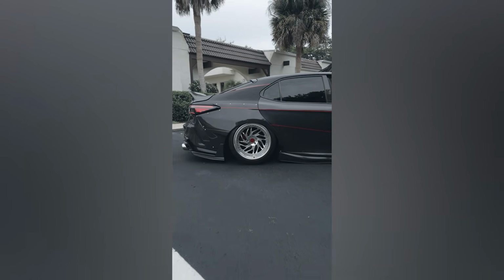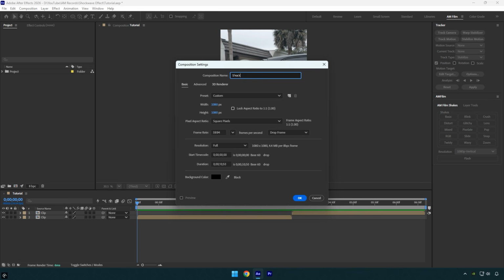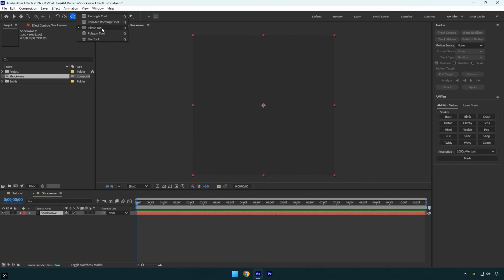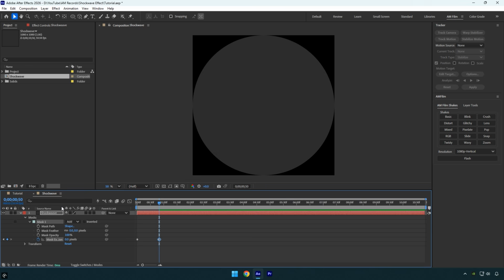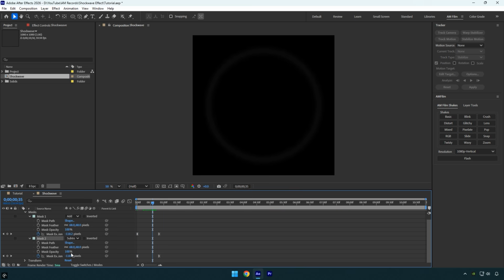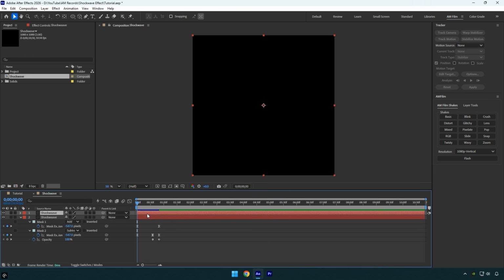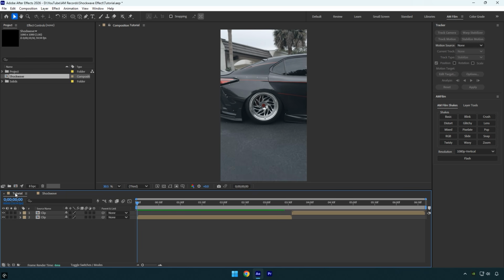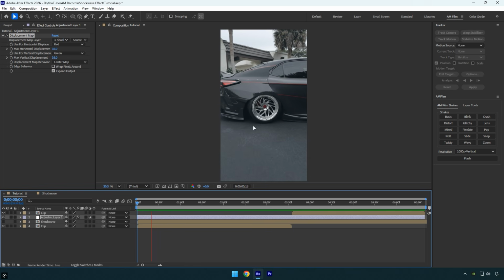Easy Shockwave Effect Tutorial - After Effects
In this tutorial I will show you how to create an easy shockwave effect in After Effects

CPU: i7-14700K
GPU: Zotac RTX 5070 12GB
RAM: Kingston FURY Beast 32GB DDR4